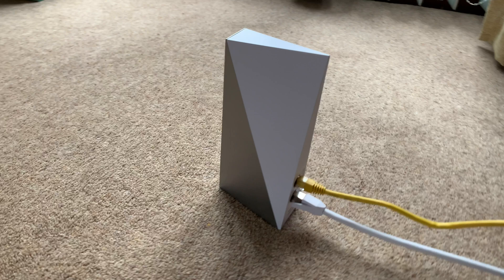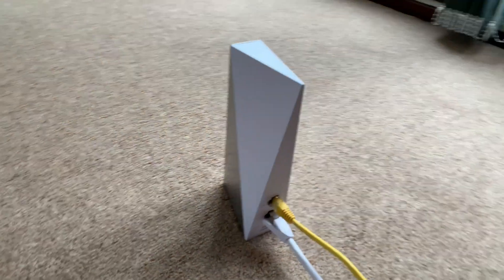Starlink Setup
I show you how I have my SpaceX Starlink setup in the UK.
I show you how to use the app to find the right location & what comes with the Starlink Kit.
I also show you some speed tests directly after setup.

See the links below for my router Asus Router.